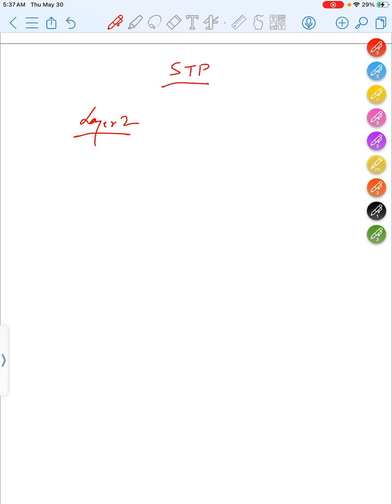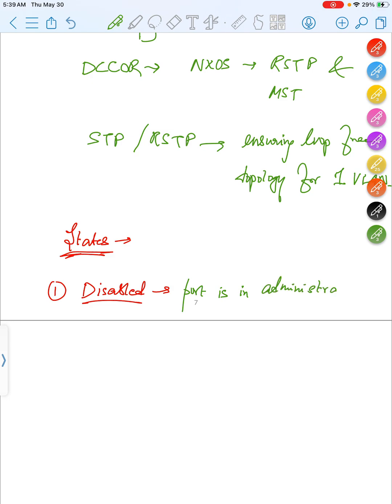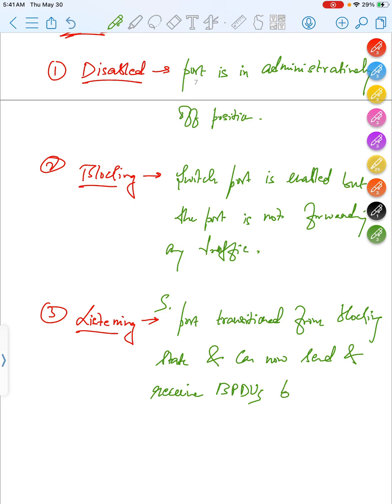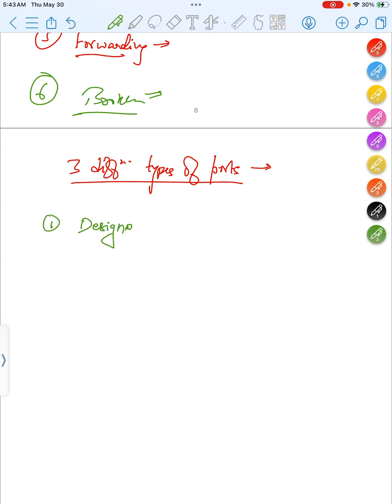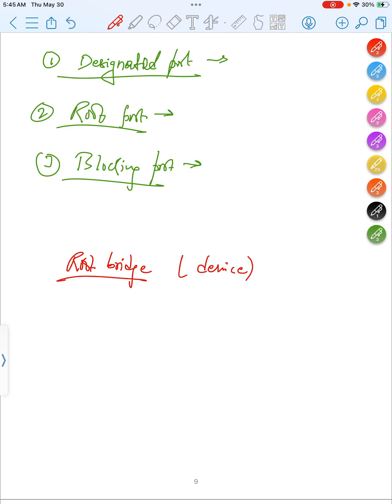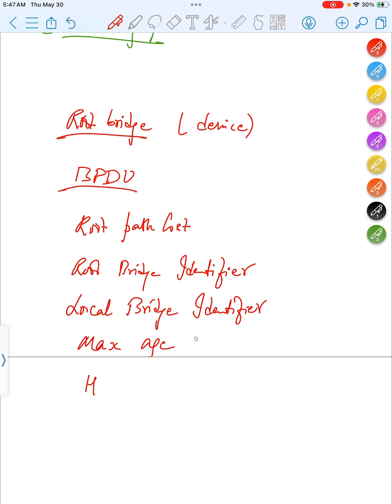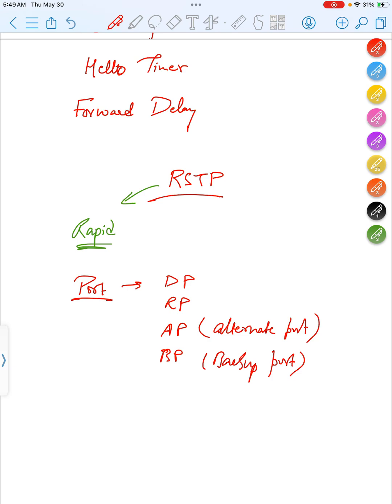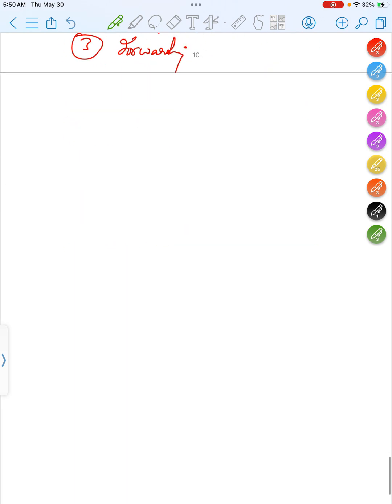Spanning Tree Protocol (Computer Networks)